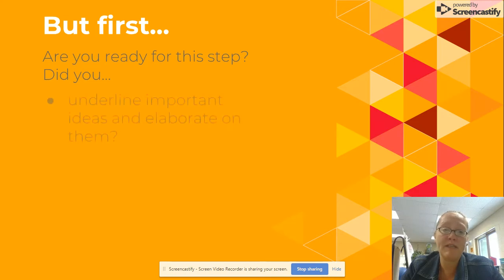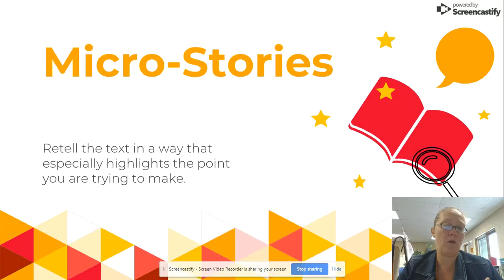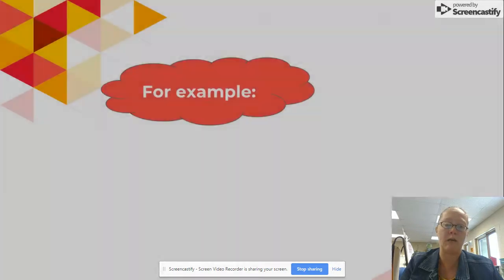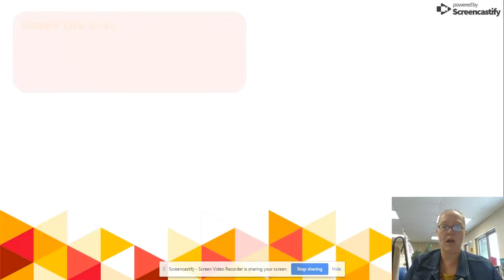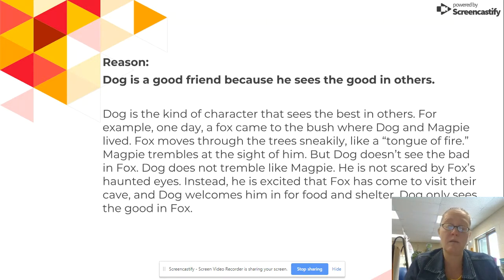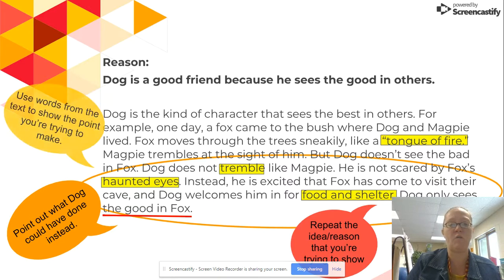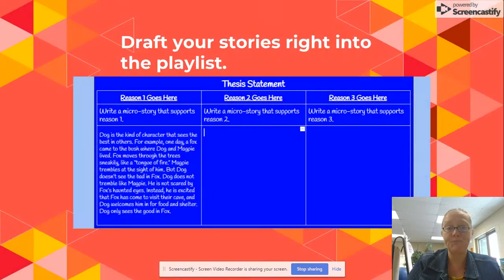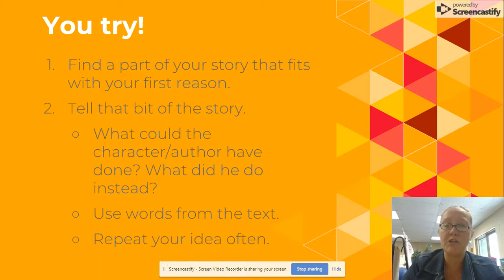Literary Essay - Micro stories